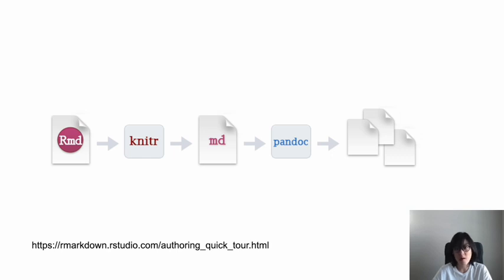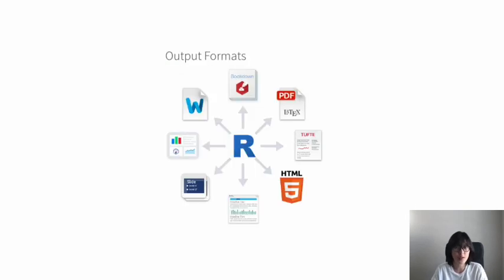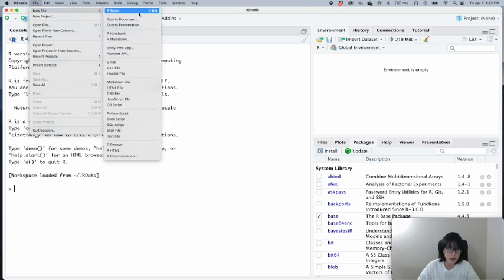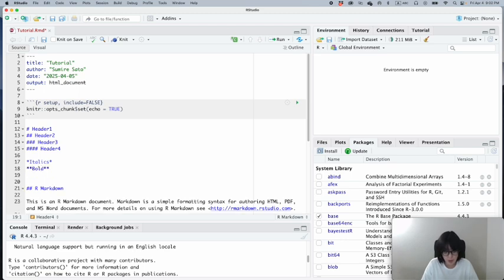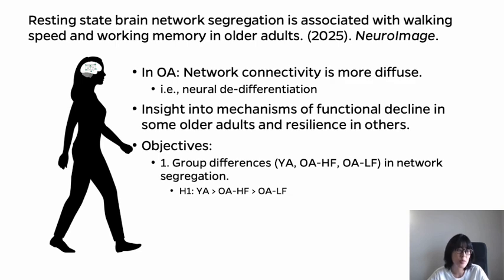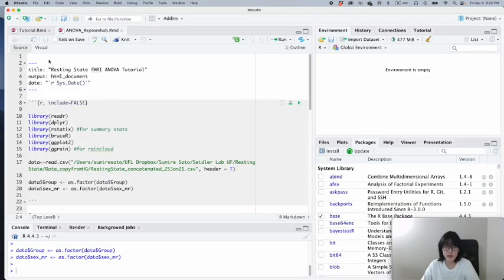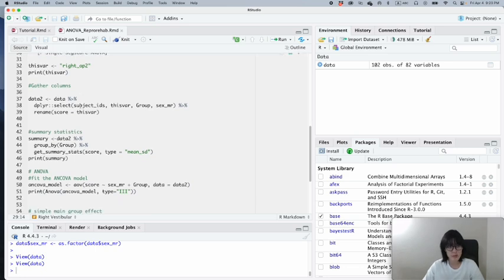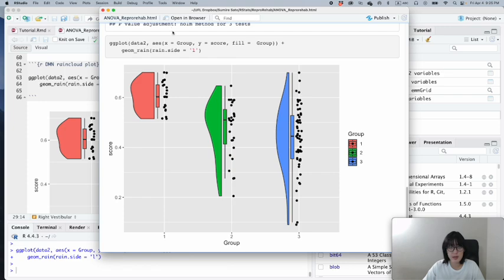Introduction to R Markdowns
By TA Sumire Sato